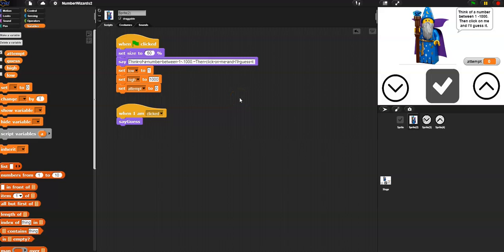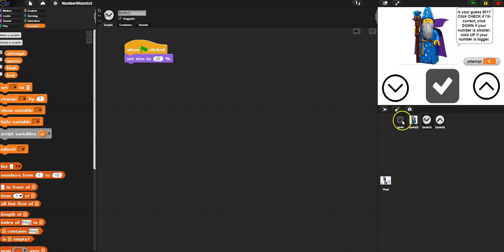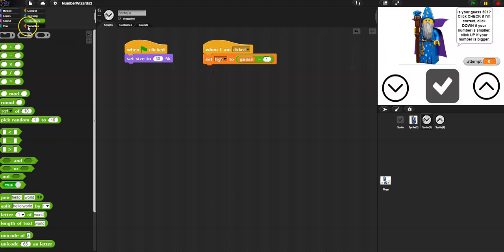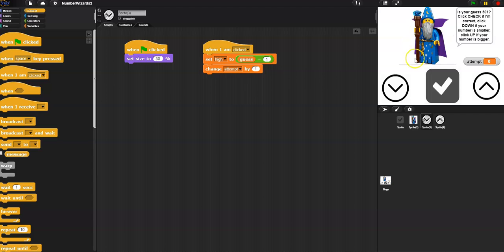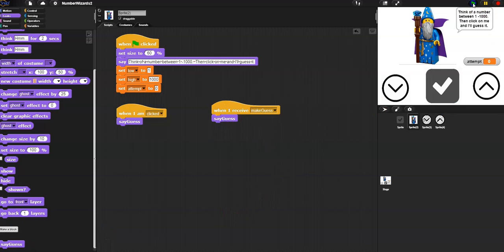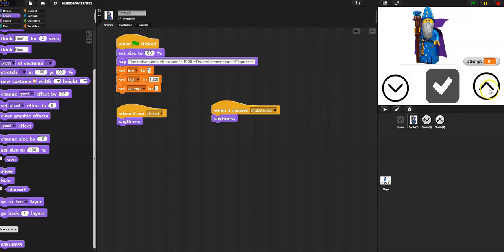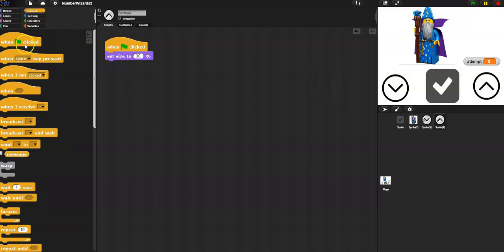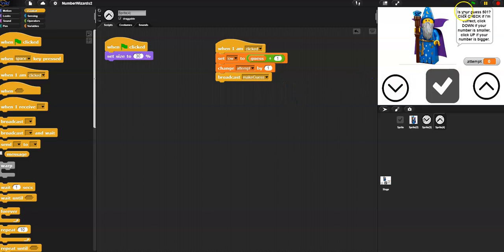Number Wizards 4 - Code "Smaller/Bigger" Buttons